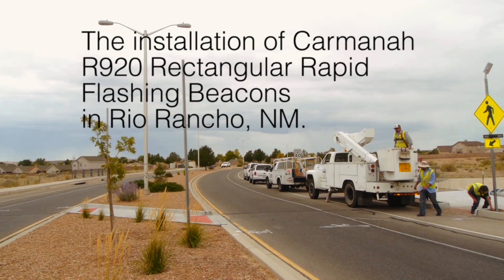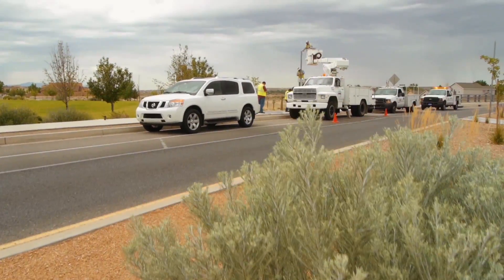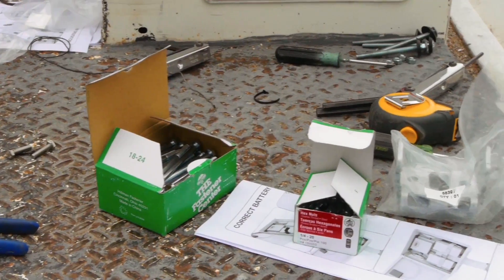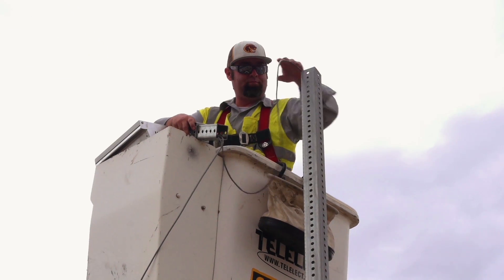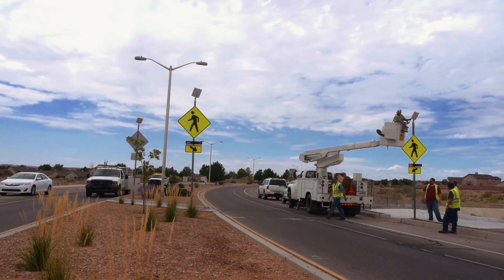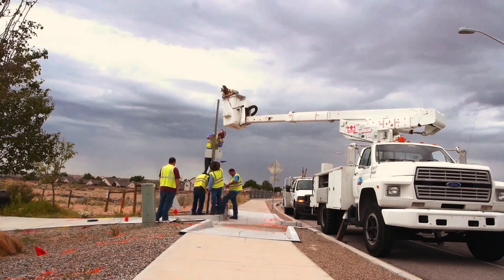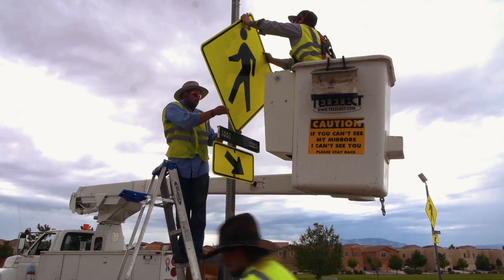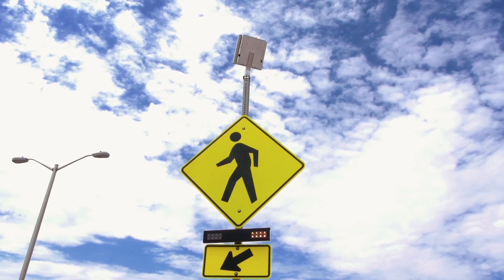Installing Carmanah R920 RRFBs in Rio Rancho, New Mexico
Carmanah R920 RRFBs are installed to improve pedestrian access at the entrance to a park in Rio Rancho, New Mexico.